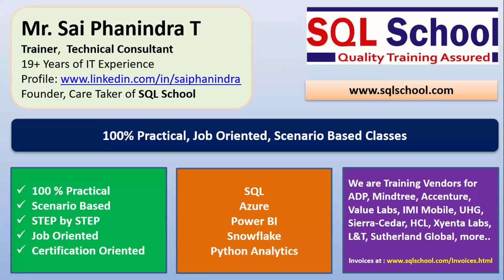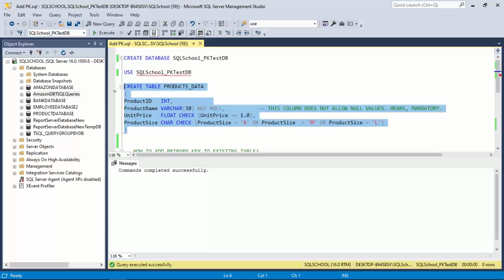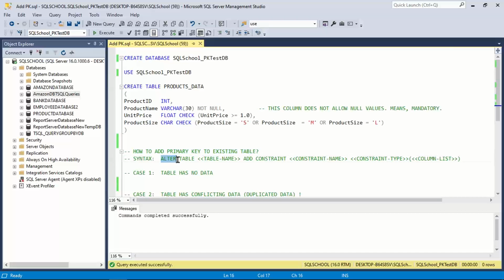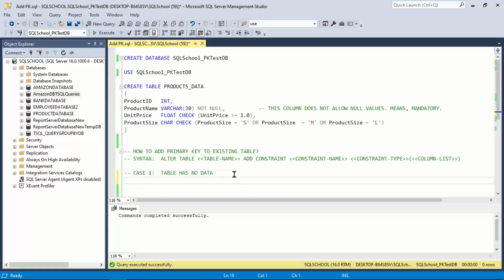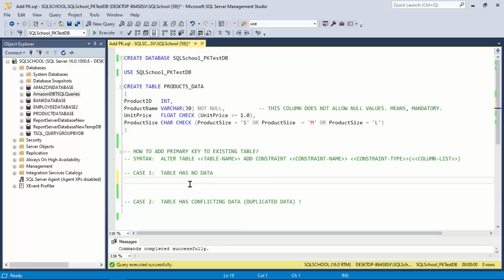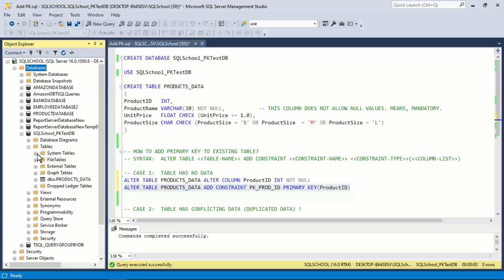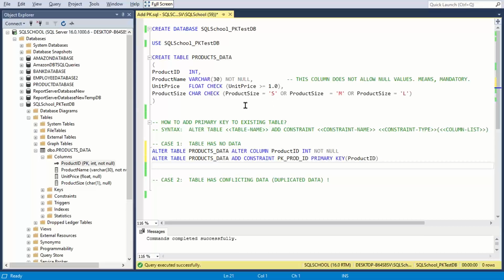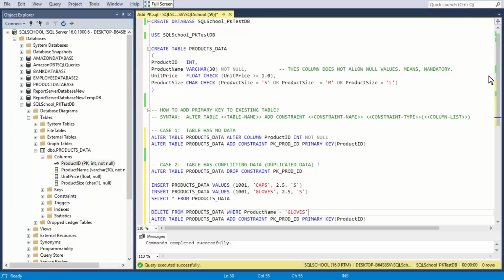How to add a primary key to an existing table using ALTER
This video explains:
How to add a primary key in a given table ?

SQL School Training Institute is an ISO Certified Organization offering 100% Real-time, Practical Trainings and Projects for more than 19 Years. Course include Azure Data Engineering, Microsoft SQL, Power BI, Azure BI, Microsoft Fabric, Snowflake, PostgreSQL DBA, MySQL, Oracle, Tableau and Python. We assure our participants the BEST possible training methodologies to impart the knowledge and skills to suit the business demands.

At SQL School, we provide Trainings and Projects on:
1. SQL Server
2. SQL DBA
3. Azure Data Engineer
4. Power BI
5. Azure SQL DBA
6. Snowflake
7. Python Analytics
8. Python Programming

Applicable Job Roles:
1. SQL Developer
2. SQL Database Aministrator
3. Data Analyst
4. Business Analyst
5. BI Developer
6. Data Engineer
8. Big Data Analytics
9. Data Science
10.Report Developer
11. ETL Admin
12. BI Admin
13. Cloud Admin
14. Programmer

* 100% Real-time and Practical Trainings
* Weekly Case Studies
* End to End Projects
* Cloud Integrations
* Real-time Projects
* Errors, Solutions
* Concept wise FAQs
* Resume Guidance
* Job Assistance
* Project FAQs

Ph: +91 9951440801 (Call / Whatsapp)

Choose SQLSchool, become DataAnalyst to sail with next gen technologies !!